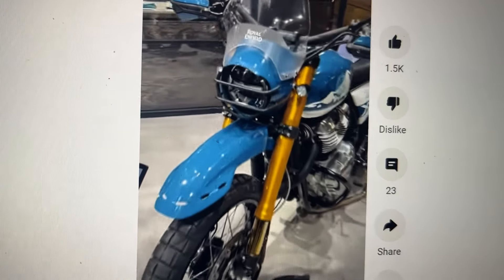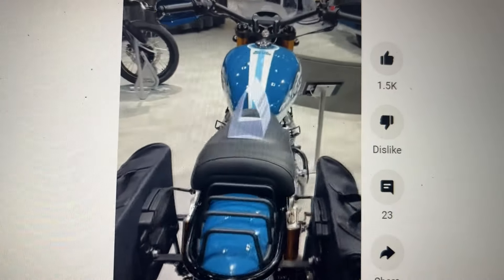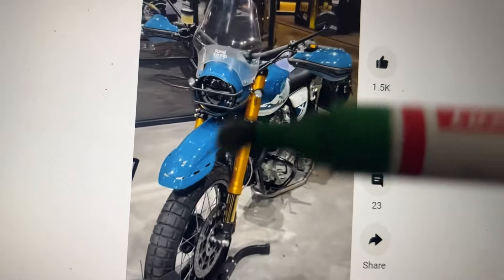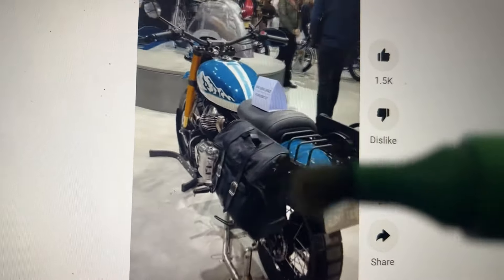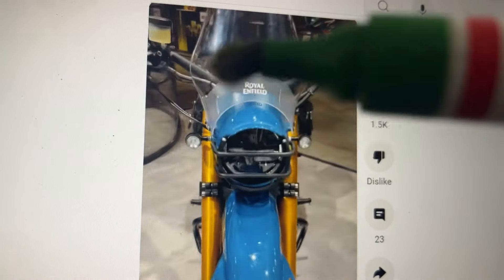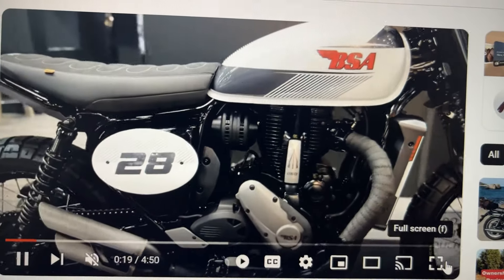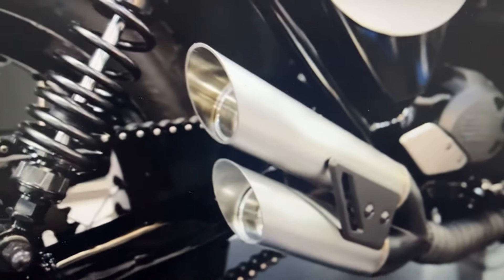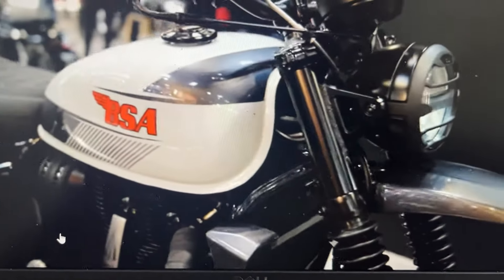Upcoming Scrambler 650cc from royalenfield highland scrambler650 and BSA scrambler parallel twins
Check out the upcoming 650cc parallel twin scramblers to compete with NX 500. Though they will not be direct rivals but may compete in price and twin cylinder feel and character